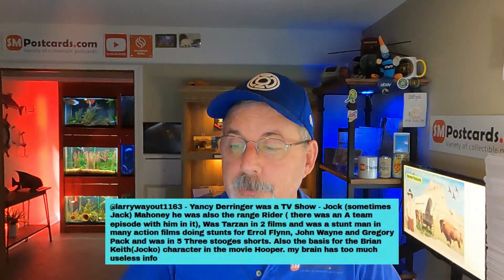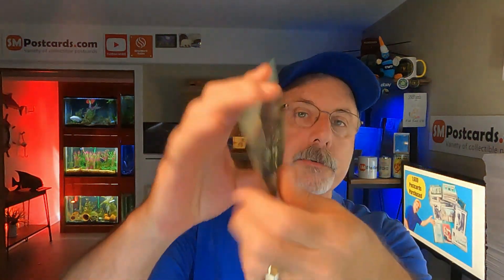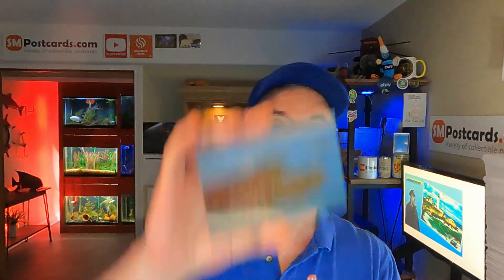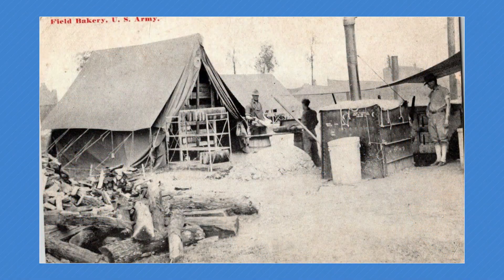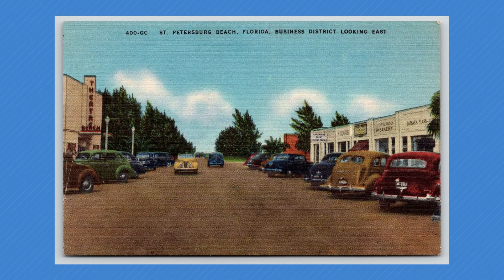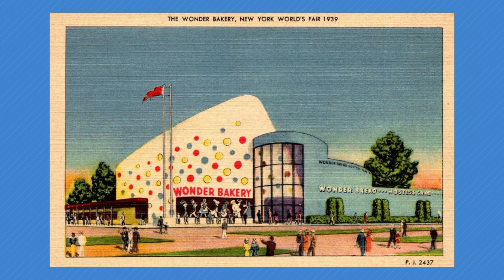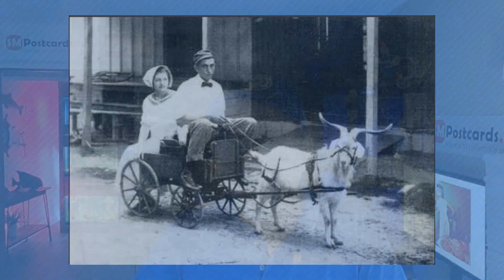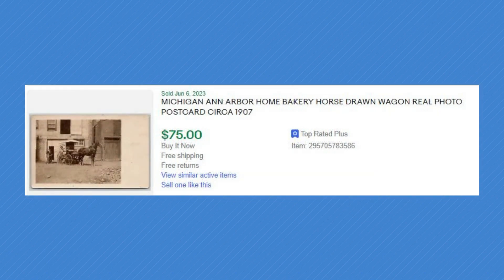Get Some Fresh Sales with Bakery Postcards and How Many Postcards do You Mail in an Envelope?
Bakery Themed Postcards Reviewed, Whatsold on eBay, How many Postcards do you mail in a envelope and Viewer comments

🔔 My eBay Postcard Store 👉🏽

Scanners:
► Scan Snap Duplex Scanner 👉🏽
► Epson Duplex Scanner 👉🏽
► Epson ES60W Scanner 👉🏽
► 20 foot USB Cable for Epson 400 II and 580W👉🏽

Printers and Labels:
► Rollo Label Printer 👉🏽
► Zebra Thermal Printer 👉🏽
► Dymo 4xl Thermal Printer 👉🏽
► Brother Color Laser Printer HL-L3270CD 👉🏽
► Brother Color Laser Printer HL-L3270CD Toner TN227 👉🏽
► 4"x6" Shipping Labels 👉🏽
► 1"x1" Dymo Labels 👉🏽

Postcard Supplies:
► Eco Swift 6.5x4.5 Rigid Photo Mailer 👉🏽
► 7"x5"x2" Boxes 👉🏽
► 7"x5"x1" Boxes 👉🏽
► Bubble Wrap Sleeves 👉🏽

Other Related Items:
► Apple MacBook Pro M1 👉🏽
► Postcard Lots 👉🏽
► Envelope Shelf 👉🏽
► Stand Up VariDesk 👉🏽
► Medify Air Purifier 👉🏽
► Microphone Rode NT-USB Mini 👉🏽

► Postmarks on Postcards by Richard W Helbock 👉🏽
► Large Letter Postcards Book 👉🏽

Postcard Shows Schedule and Clubs

00:00 What we'll be going over
01:10 What Postcards Sold
08:03 Special Topic - Bakery Postcards
18:42 Poll - How many postcards do you mail in a envelope?
23:49 Viewer Comments

Mailing Address:
SMPostcards